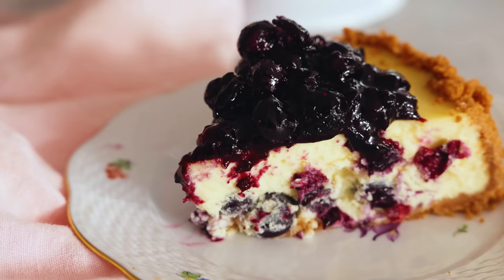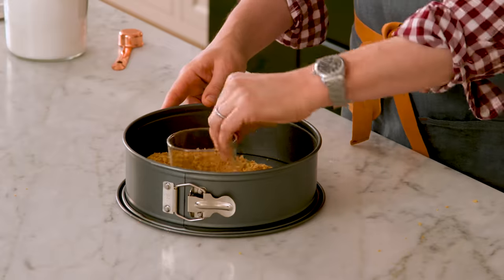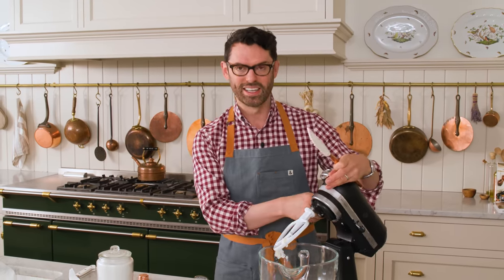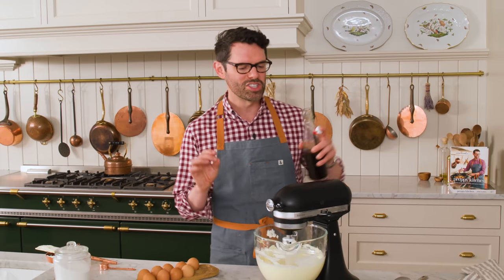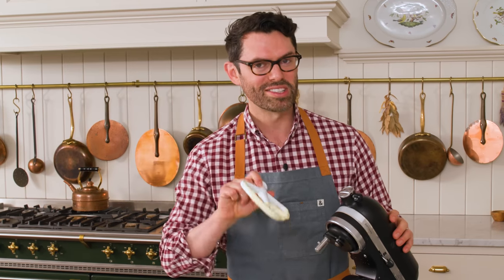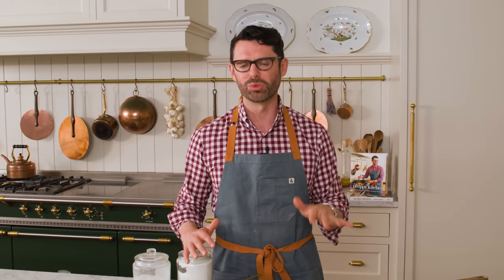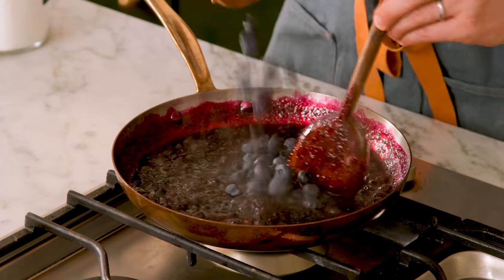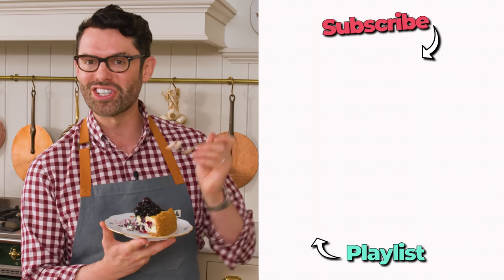Amazing Blueberry Cheesecake Recipe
Bursting with sweet blueberry flavor, this Blueberry Cheesecake recipe is extremely easy to make. Starting with a buttery graham cracker crust filled with a creamy cheesecake center dotted with juicy blueberries and topped with a luscious blueberry sauce, this cheesecake is perfect for any occasion. It’s light but decadent and guaranteed to impress.